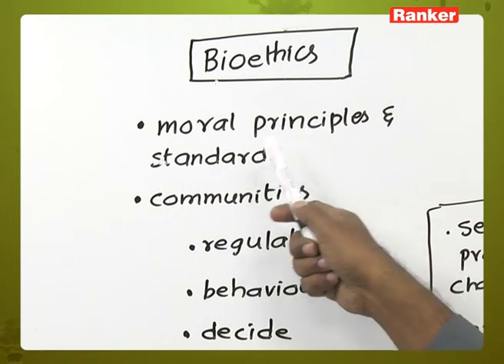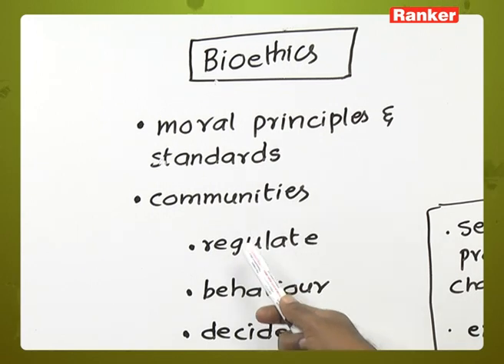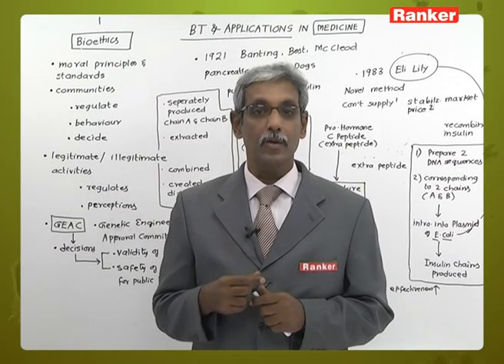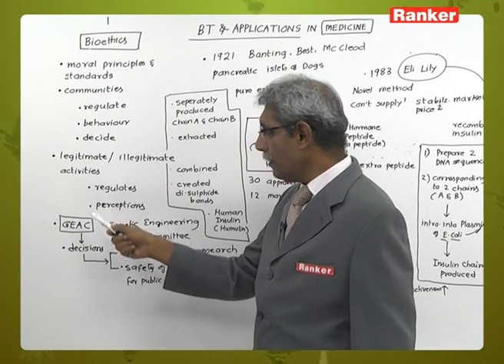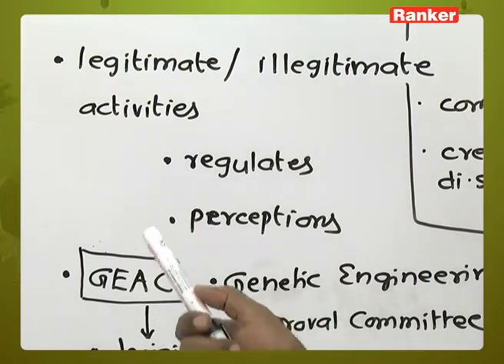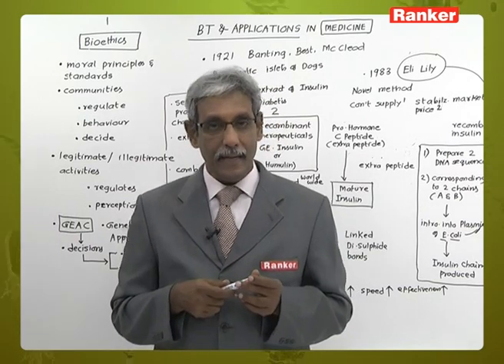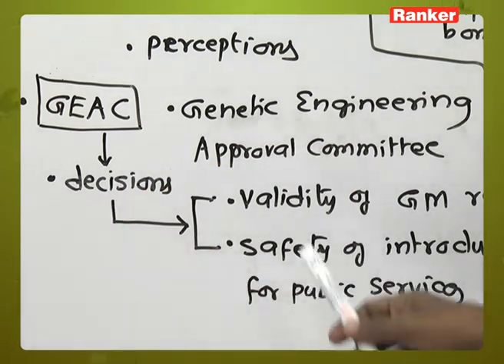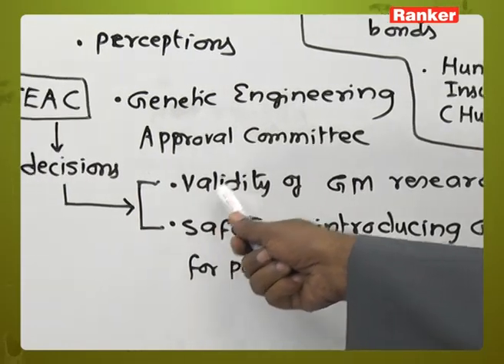BT & Applications in Medicine - Bioethics | Biotechnology and its Applications | Botany | NEET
This lecture video deals primarily with BT & Applications in Medicine - Bioethics in Biotechnology and its Applications which is briefly explained by Dr. S. K. Balachander.